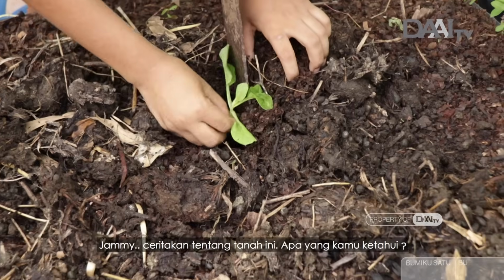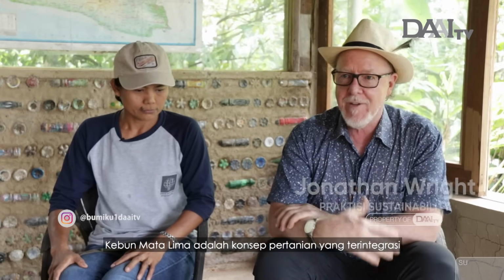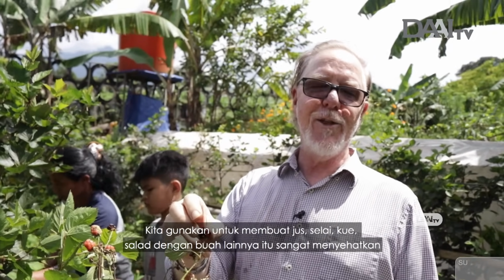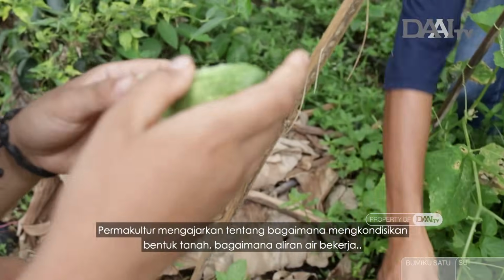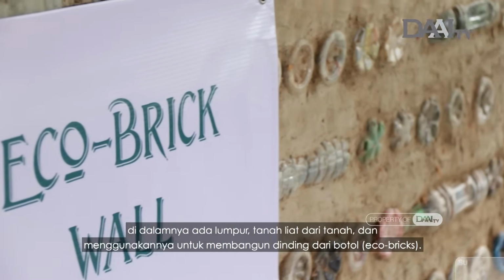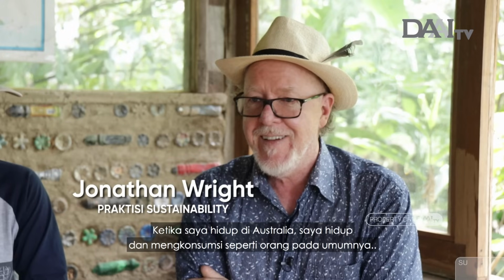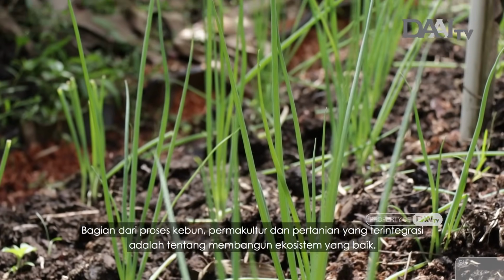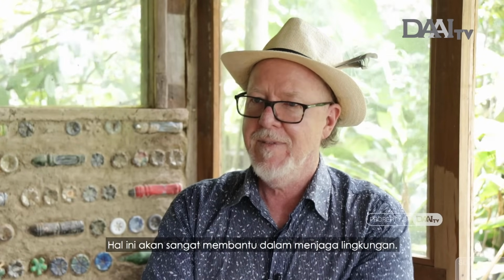5 Eyes Farm, Rumah dan Kebun dari Barang Bekas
Menciptakan hunian dan kebun yang berkelanjutan dilakukan Danti Tarigan dan jonathan Wright sejak pindah dari Australia ke Bogor, Jawa Barat.
Dengan memanfaatkan bahan lokal yang ada di sekitar, Danti dan John membangun 5 Eyes Farm dengan konsep recycle dan upcycle, serta kebun yang terintegrasi dengan sistem permakultur.

Ya, penerapan sustainable living diterapkan Danti dan John dalam keseharian, seperti menciptakan makanan sehat dari alam, membangun ekosistem, mengolah sampah dan memberdayakan warga sekitar.

Mereka berharap apa yang dilakukan, tak hanya dihidupi keluarganya saja, tetapi menjadi percontohan dan tempat edukasi bagi masyarakat luas.
Seperti apa inspirasinya?

BUMIKU SATU TAYANG SETIAP HARI JUMAT PUKUL 19.30 WIB. HANYA DI DAAI TV.